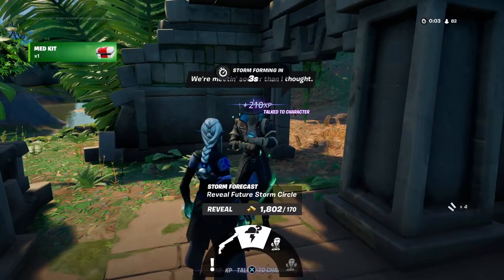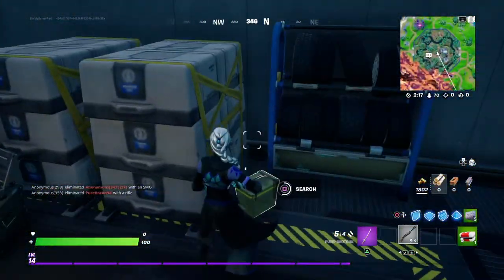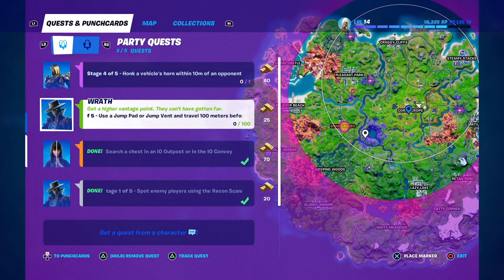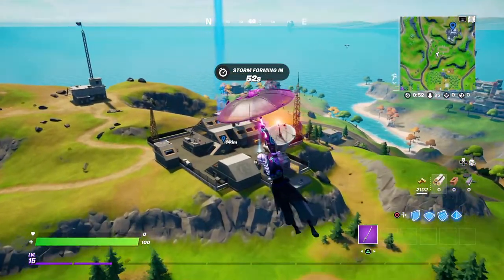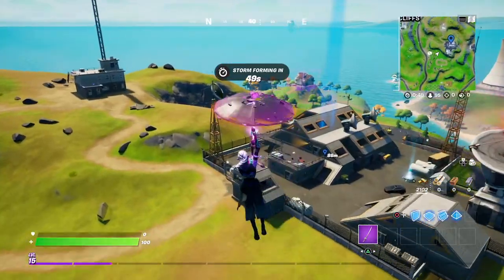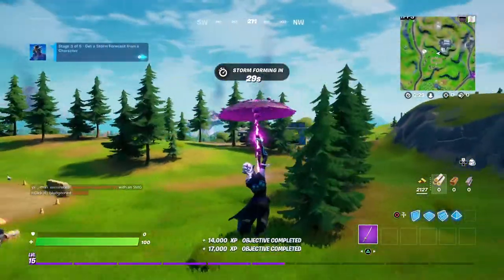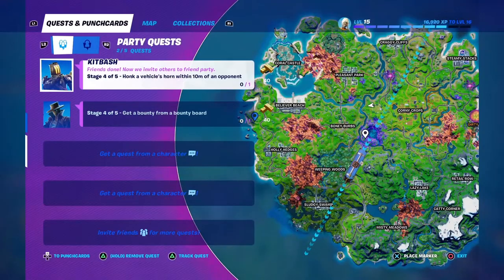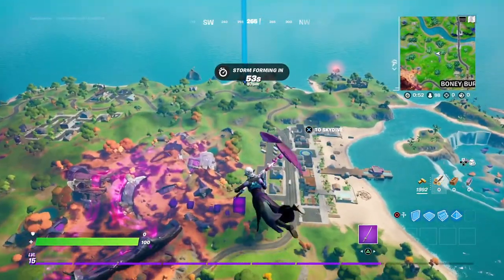NEW Wrath NPC 17 Location in Fortnite Season 8!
Chapters:
00:00 Intro

Nintendo Switch Friend Code : SW- 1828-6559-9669
PSN : DaddyGamerFred
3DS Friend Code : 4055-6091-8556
Pokèmon G0 Trainer Code : 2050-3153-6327